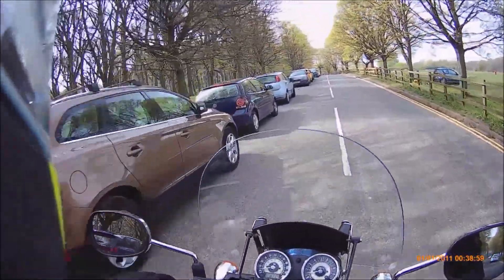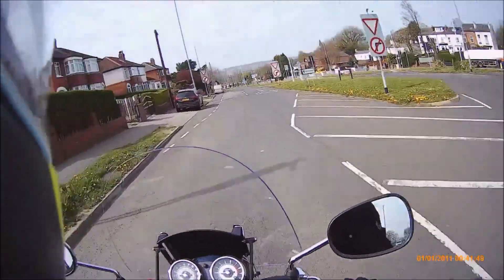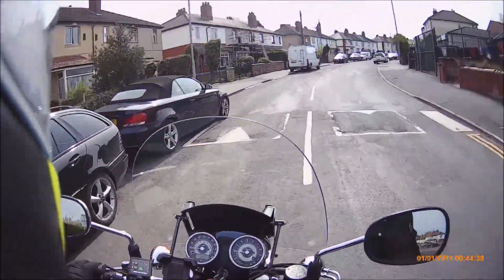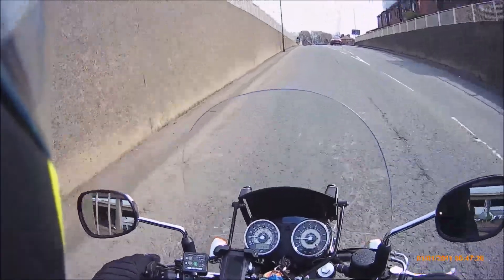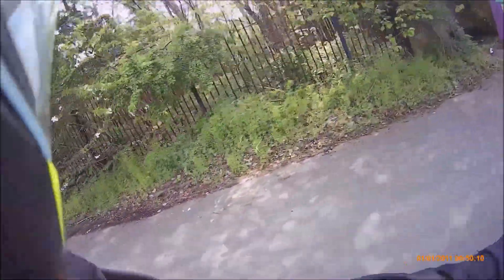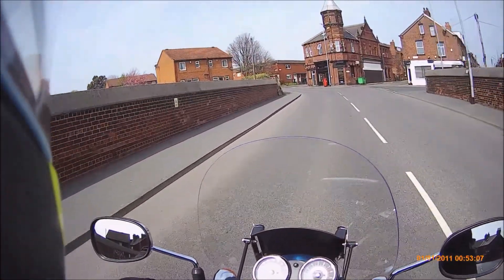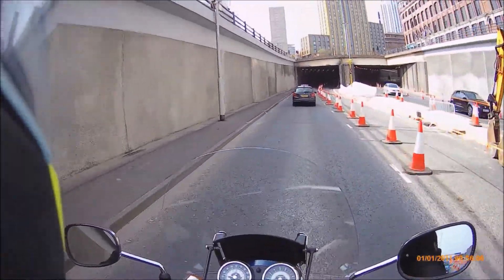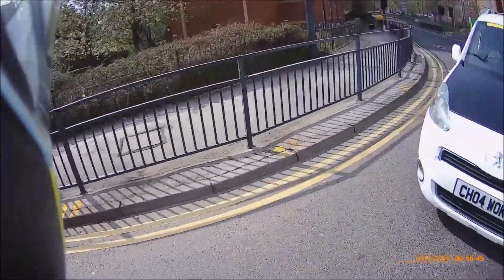Beginners motorcycle ride.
i don't claim to be an expert. im one month in from passing my test  i make mistakes, but i learn from them.  i hope you enjoy watching and maybe even learn something.

song 1

Title: Summertime
Artist: Erik Lund

Summertime by Erik Lund @erik-lund-18

song 2